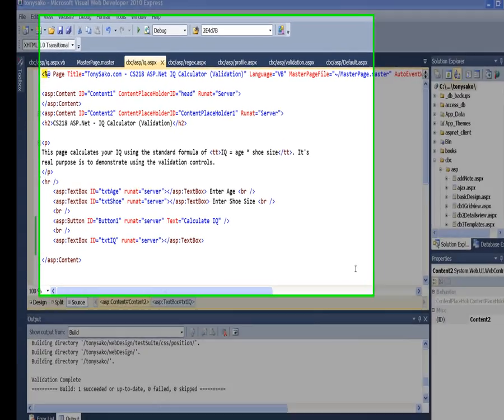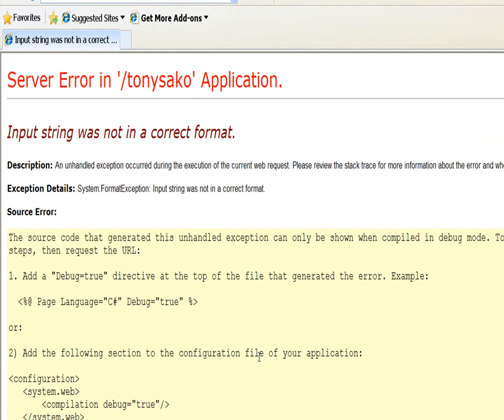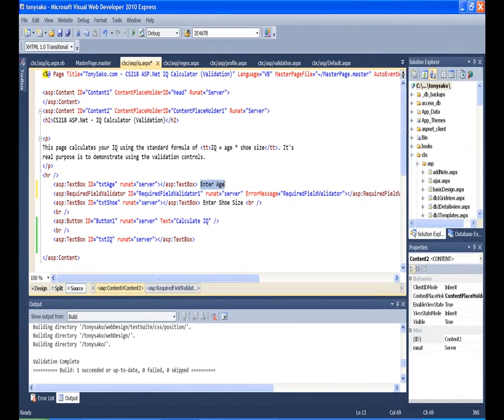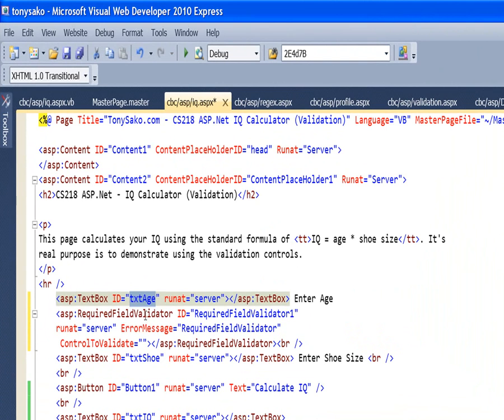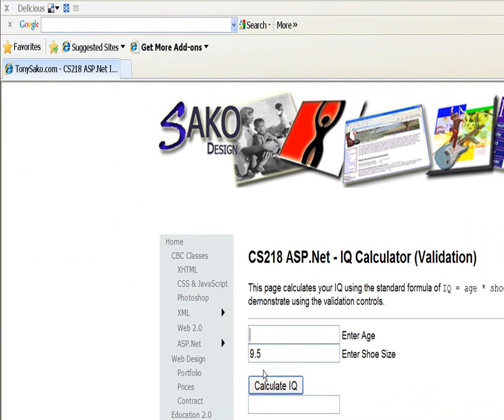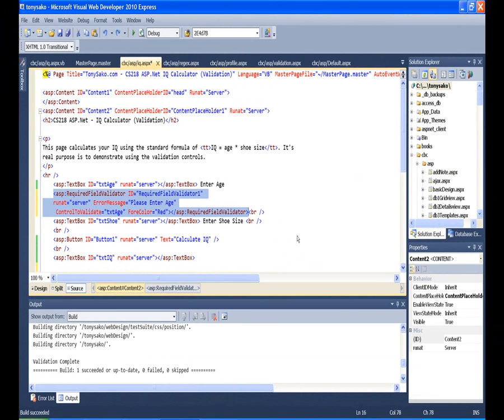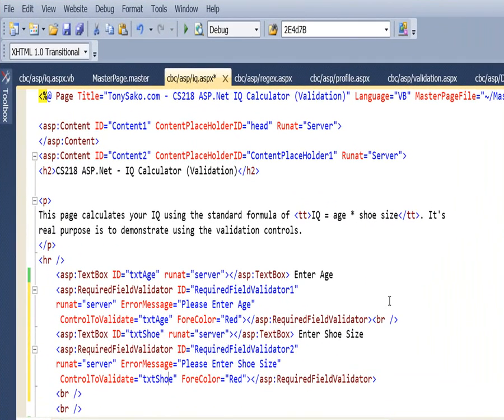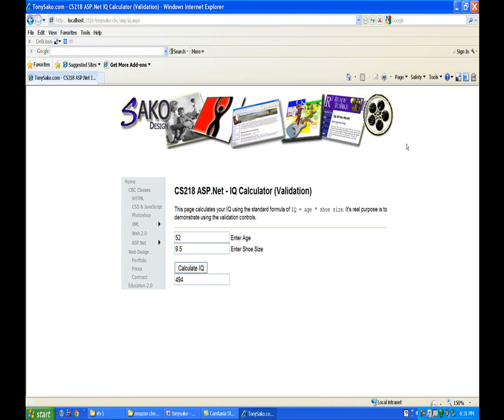asp.net validation - required field validator.wmv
An explanation of how the ASP.Net validation controls help for checking data on the client side, and a demo of adding the Required Field Validator.